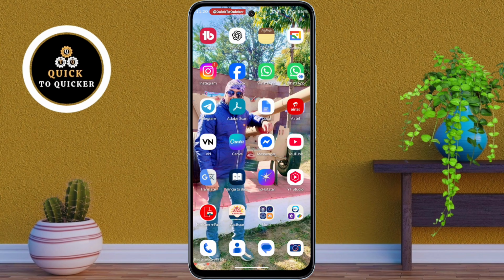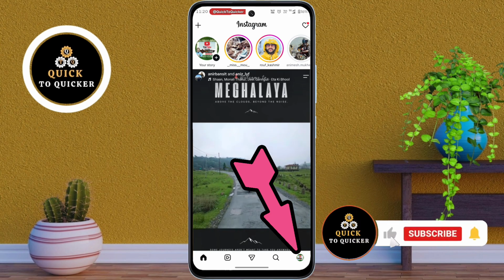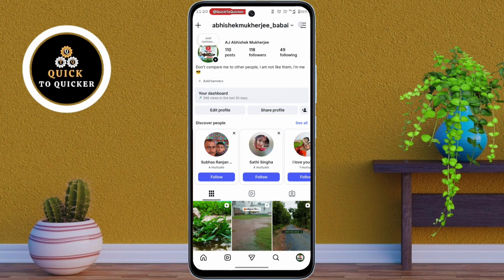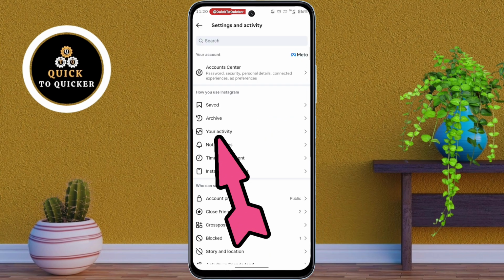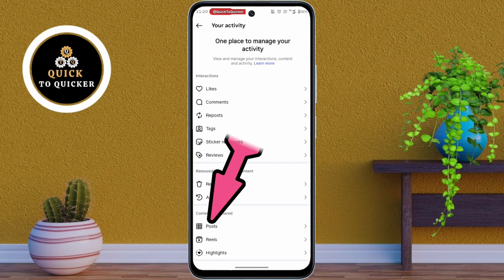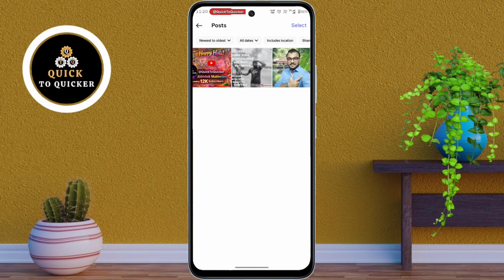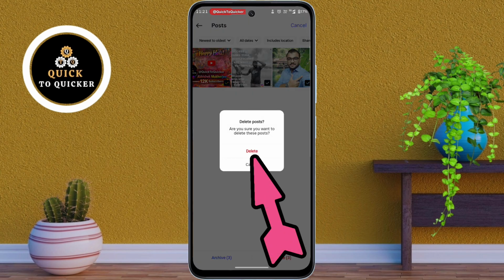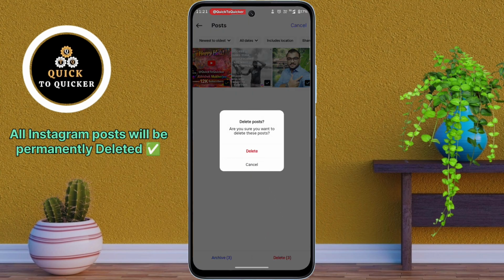How to Delete All Posts on Instagram at Once (2026) | Delete All IG Posts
Want to delete all your Instagram posts at once? In this video, I'll show you the latest method to delete multiple Instagram posts using the Instagram app in 2026.

This step-by-step tutorial covers:
• How to delete all posts on Instagram at once
• How to delete multiple Instagram posts
• How to use the Instagram activity settings
• How to remove old Instagram photos and videos
• Latest Instagram update (2026)

Follow each step carefully to manage and delete your Instagram posts quickly and easily.

1. How To Delete All Posts On Instagram At Once
2. How To Delete All Ig Posts At Once
3. How Can I Delete All Instagram Posts At Once
4. How Do I Delete All My Instagram Posts At Once
5. How To Delete A Bunch Of Instagram Posts At Once
6. How To Delete A Lot Of Instagram Posts At Once
7. How To Remove Instagram Posts
8. How To Delete All Posts On Instagram 2026
9. How To Delete All Instagram Photos At Once
10. How To Delete All Instagram Posts In One Click